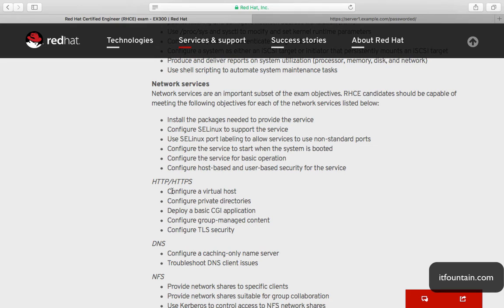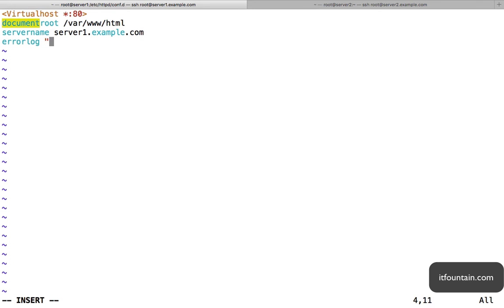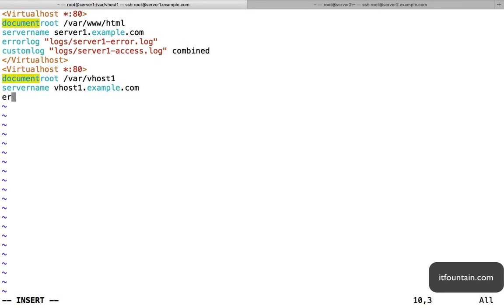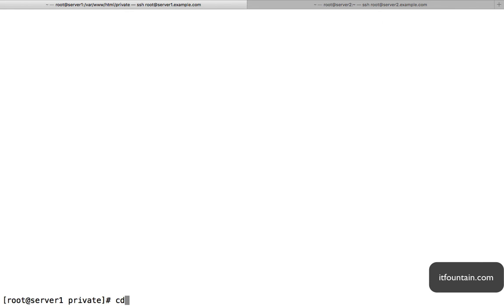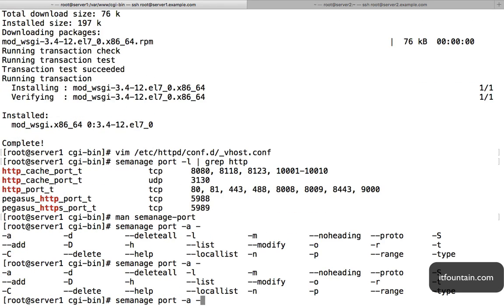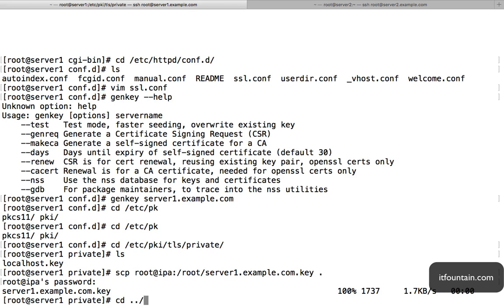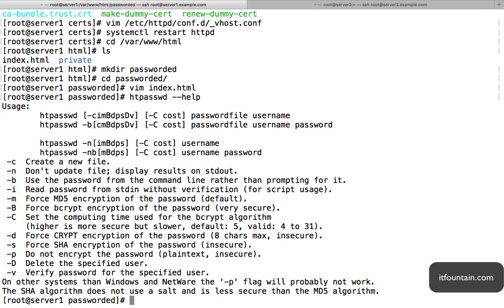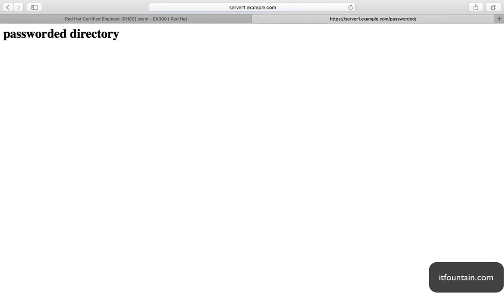RHCE Series - HTTP/HTTPS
Video covering the HTTP/HTTPS objectives for the RHCE exam